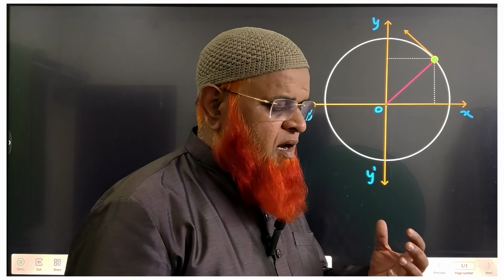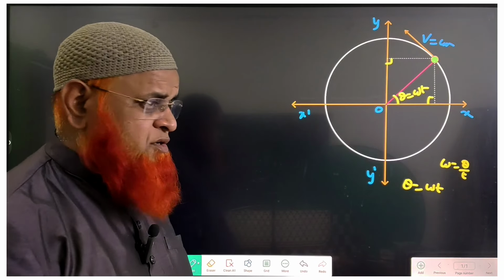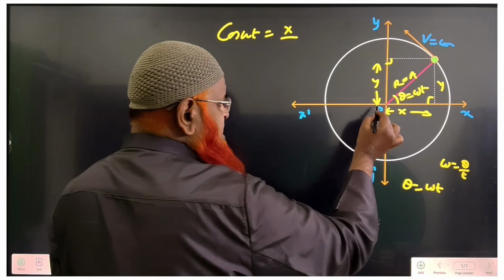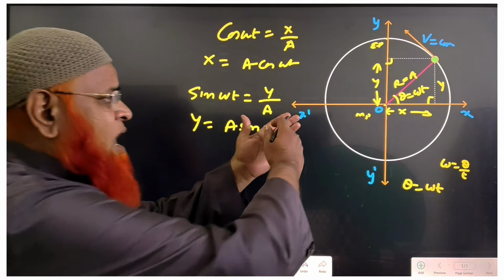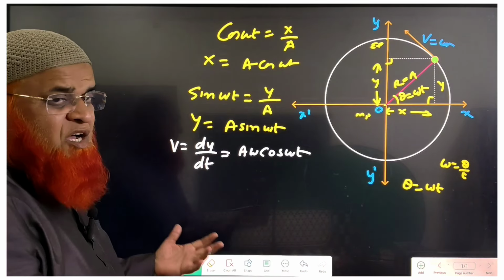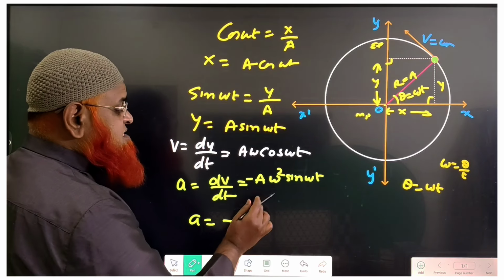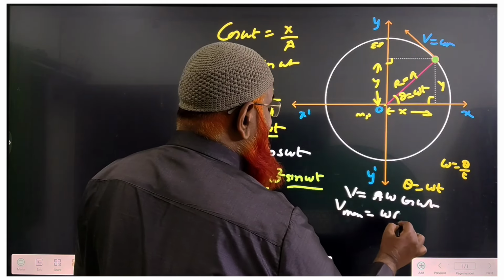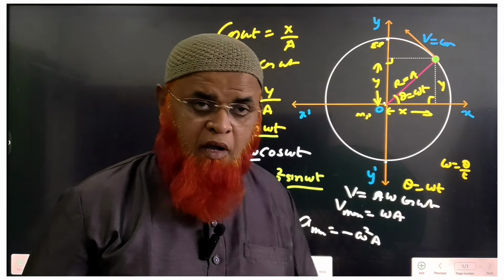Oscillation | NEET | JEE MAINS